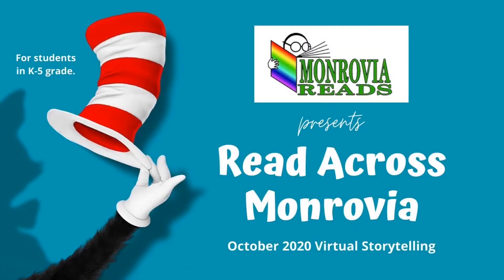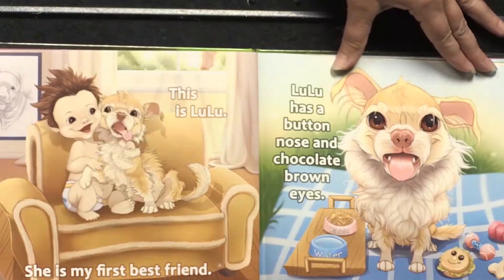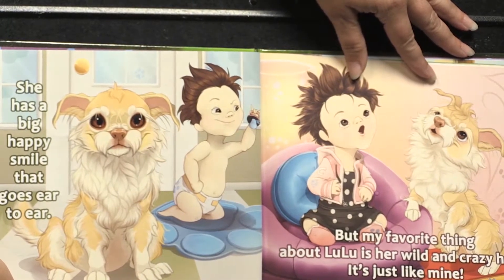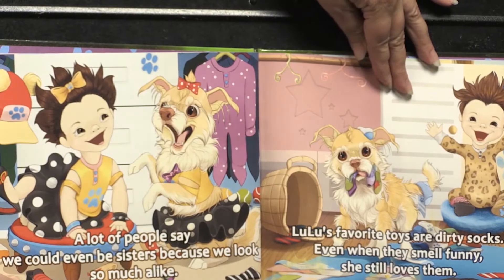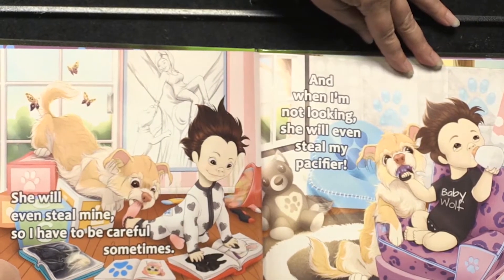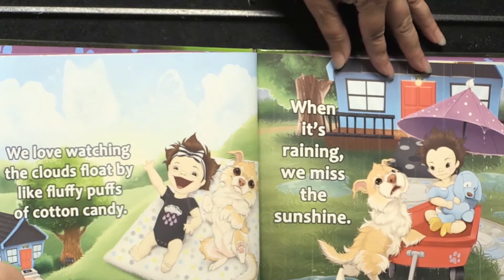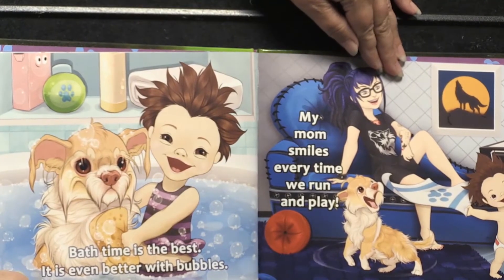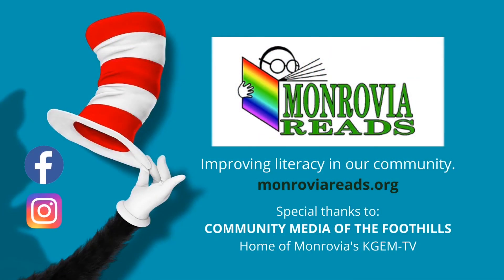Lulu and Clementine - Read Across Monrovia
Monrovia Reads presents Read Across Monrovia Virtual Storytelling, Improving literacy in our community.
Lulu and Clementine: Slobbers and Drools by Tania Torres, read by Kristine Ashley